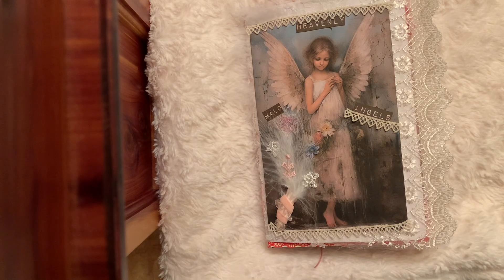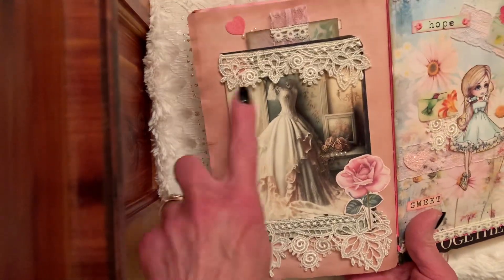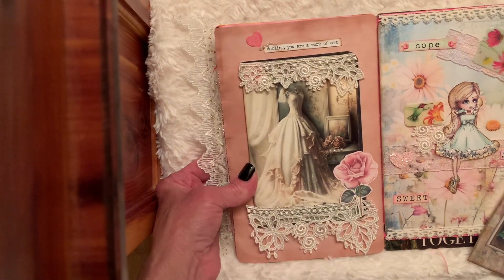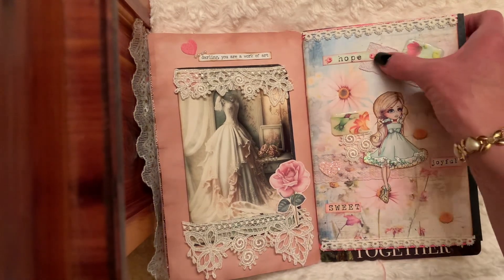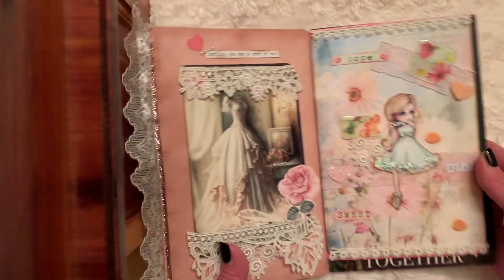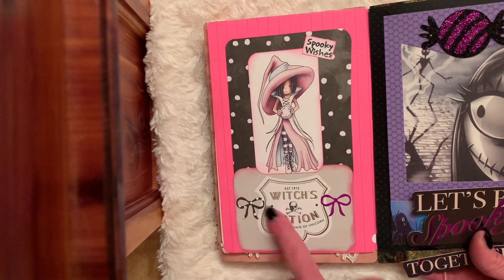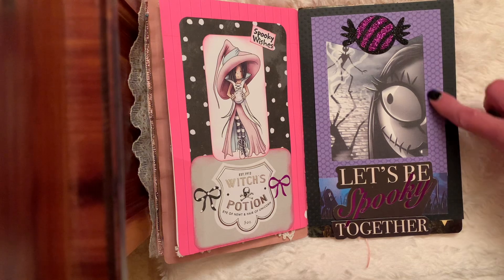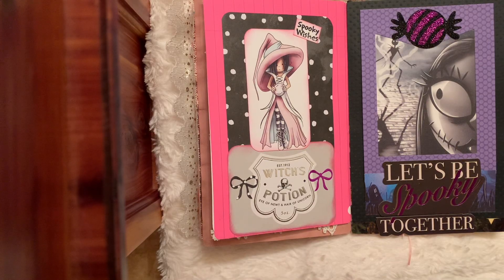artisanjournalprompt2024 💖Lace & Halloween Prompts 💜 Host @lifewithpatti9531 💖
Hosted By @lifewithpatti9531

Weeks 42 and 43 Lace and Halloween

Thank you friends fir your kindness.